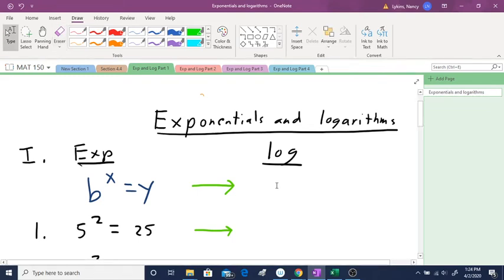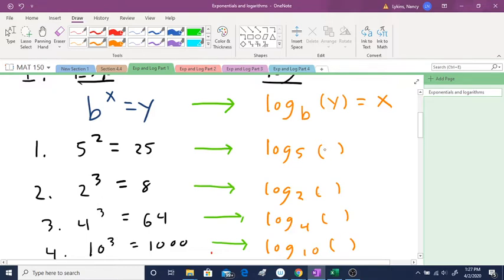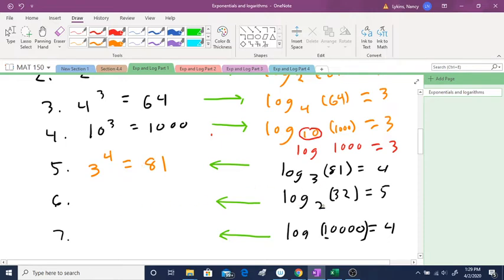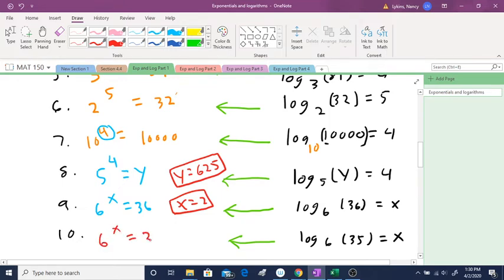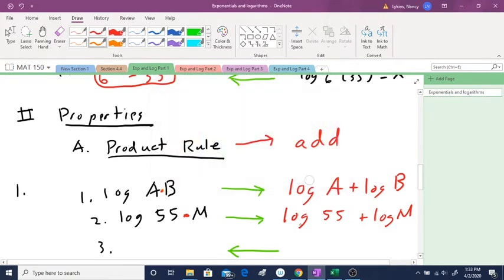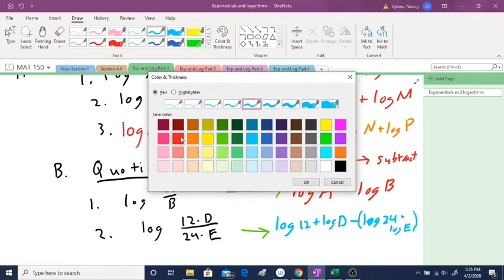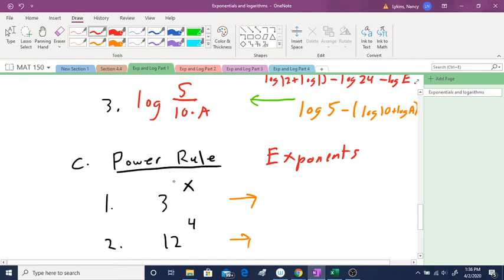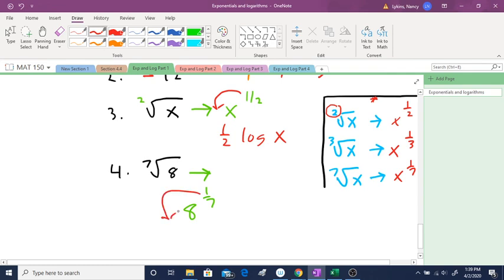Exponential and Logarithms Part 1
Exponential and logarithms form.  Using power rule, product rule, and quotient rule.